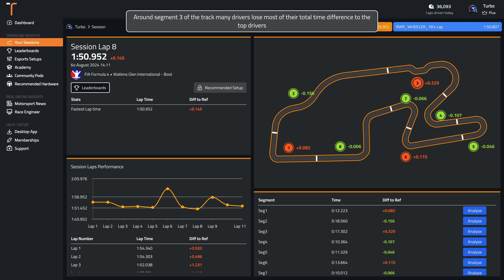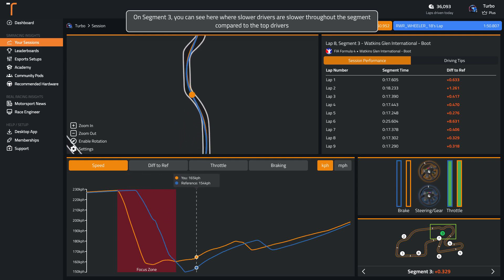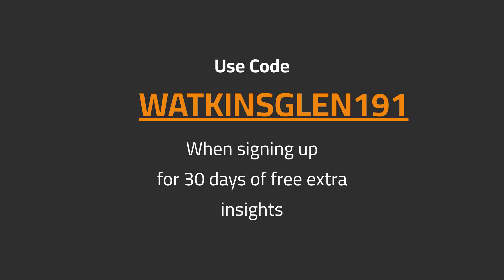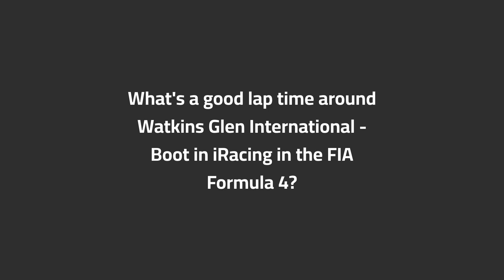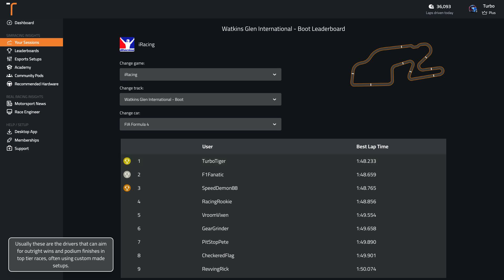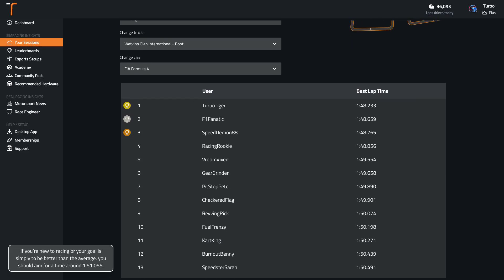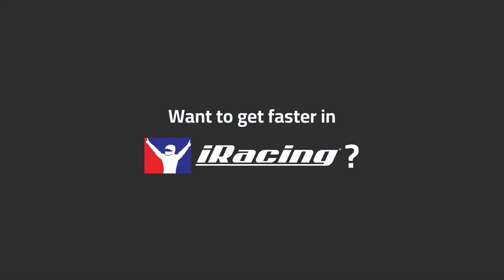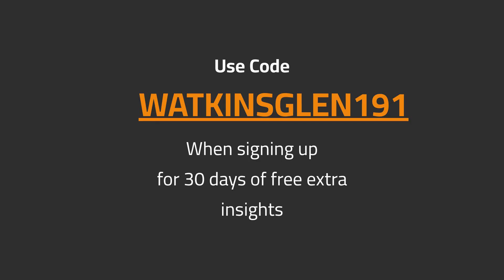iRacing Watkins Glen International - Boot FIA Formula 4 Track Guide (Hotlap + Telemetry)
Sign up with the code WATKINSGLEN191 for 30 days of unlimited data insights and virtual coaching

Delve into the Watkins Glen International - Boot circuit on iRacing driving the FIA Formula 4, as we discuss the iconic circuit and how you can master it.

00:00 Onboard Hot Lap
01:51 Analysis of Common Mistakes
02:31 Braking and Key Points Guide
05:07 What's a good time around Watkins Glen International - Boot in the FIA Formula 4?